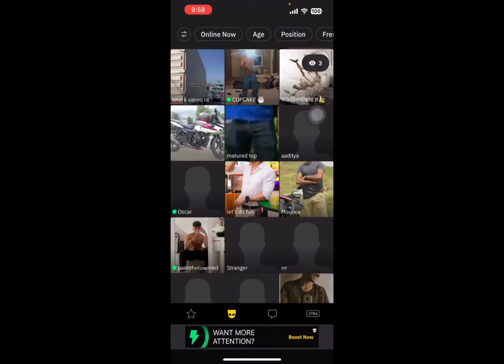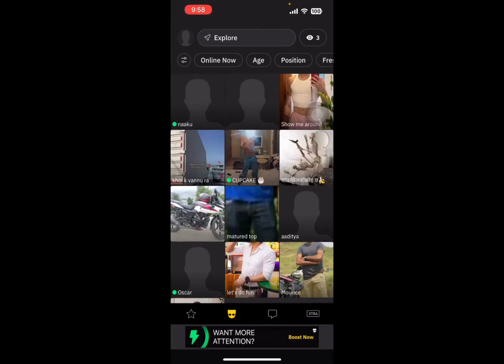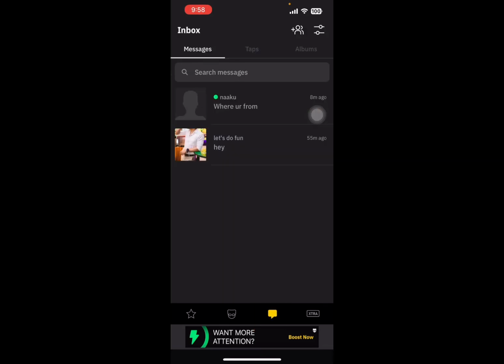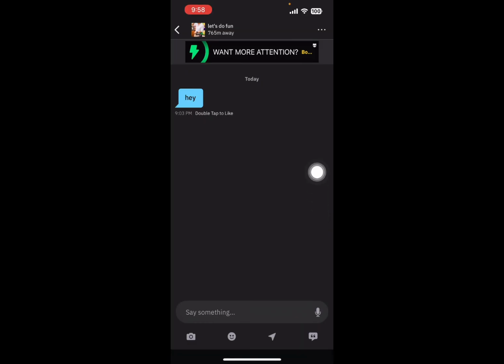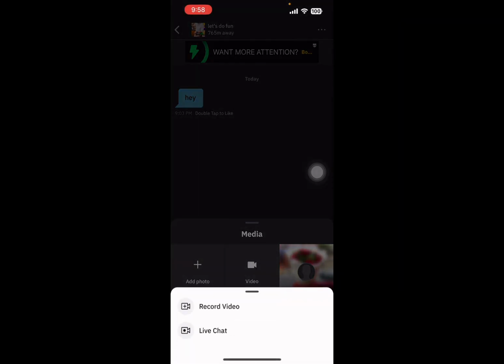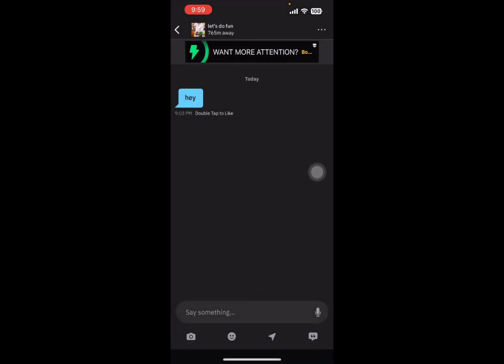How to Call Someone in Grindr Dating App 2023?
Elevate your Grindr conversations by learning how to make calls within the app. In this step-by-step guide, we'll show you how to initiate voice or video calls with someone on Grindr, enhancing your connections. Join us to discover a new way to communicate and connect confidently on Grindr!